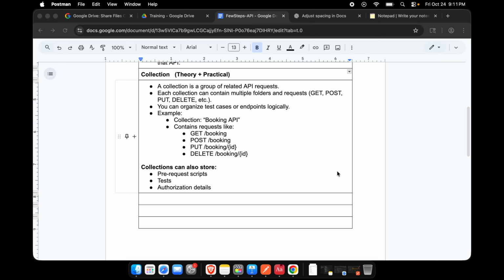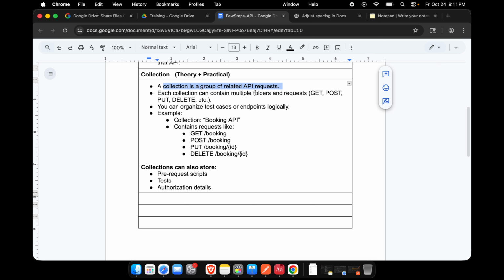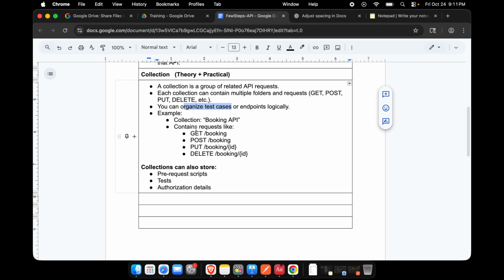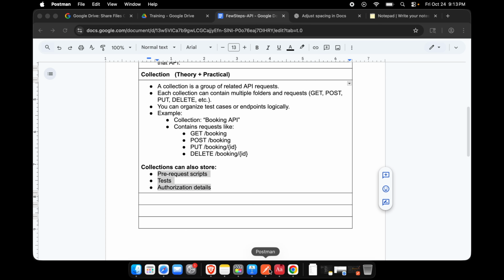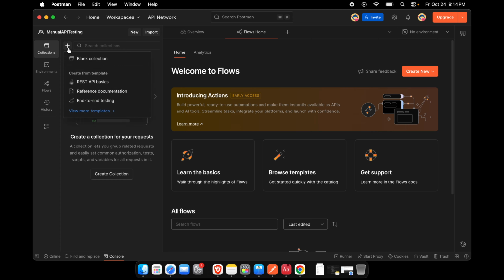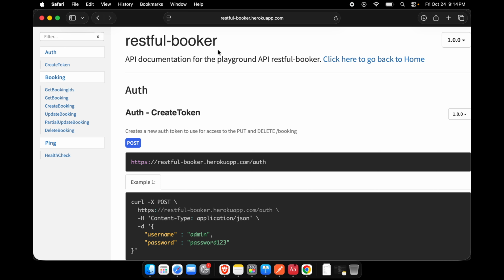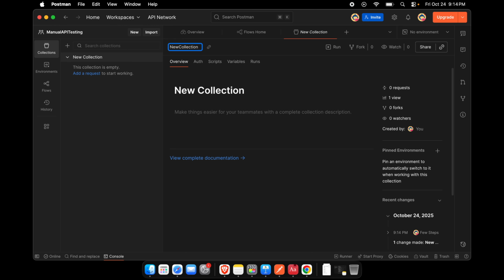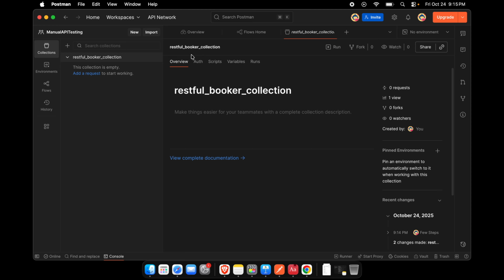Postman Collection | What It Is and How to Create and Rename It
Learn what a Postman Collection is and how to create, rename, and organize it for your API tests. A simple 2025 beginner guide to improving your Postman workflow.